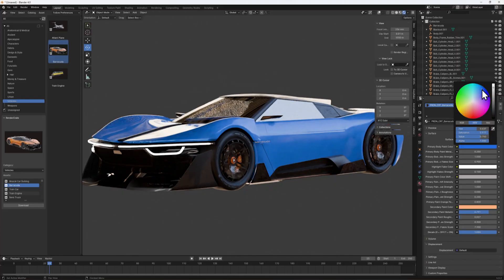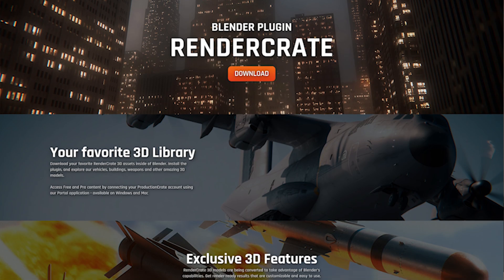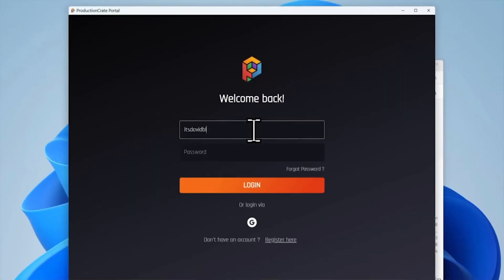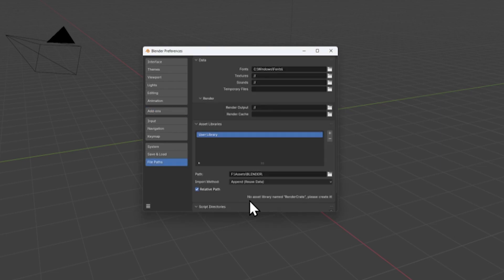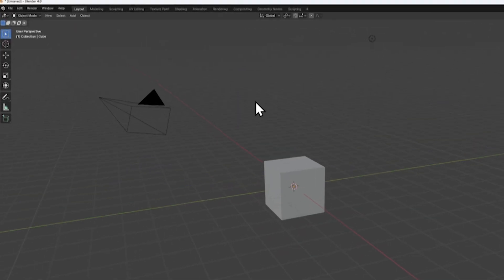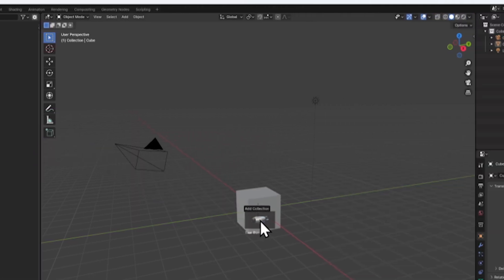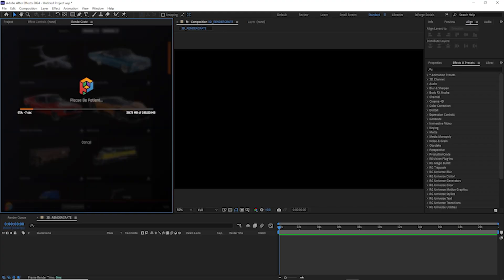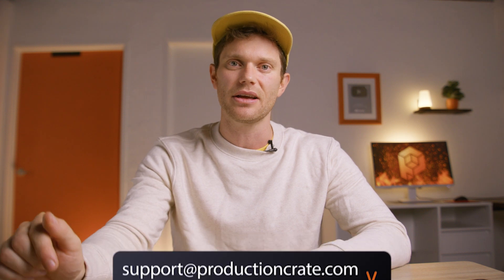Import Render Ready 3D Models - Blender Plugin!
Portal Download Option is on the above link!